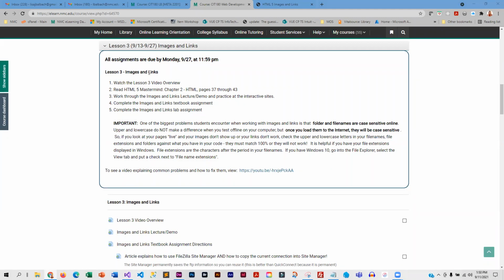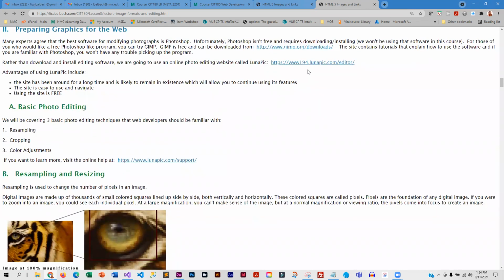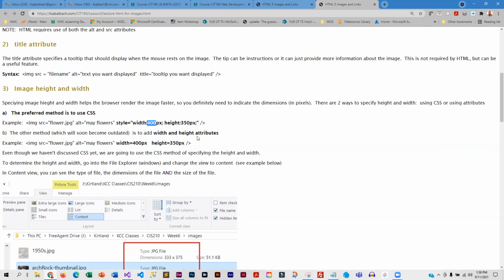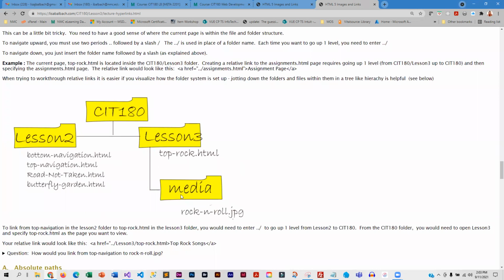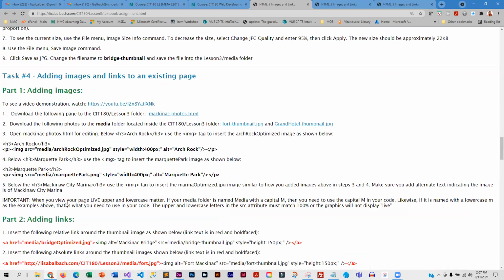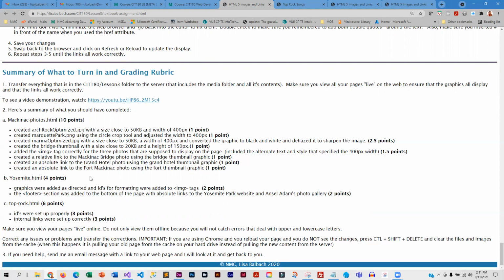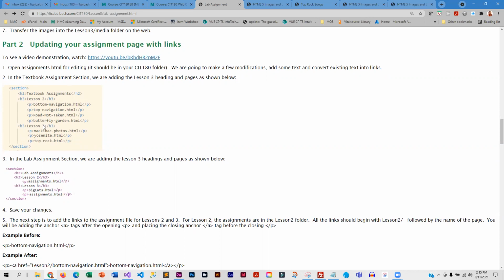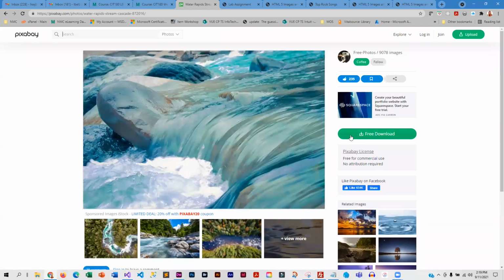CIT180 Lesson3 overview Fall 2021